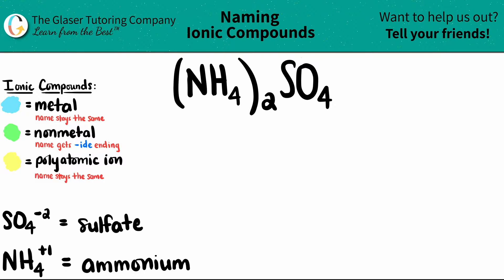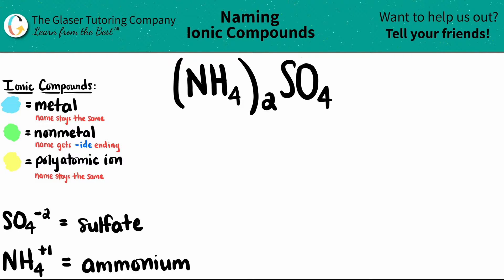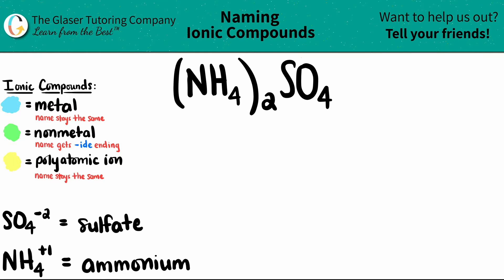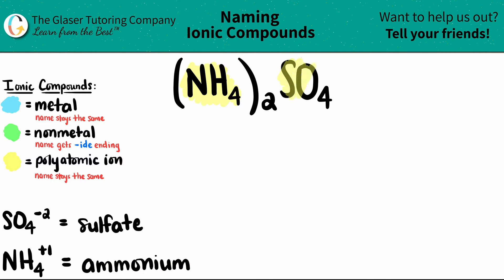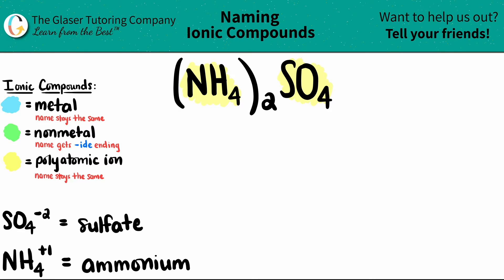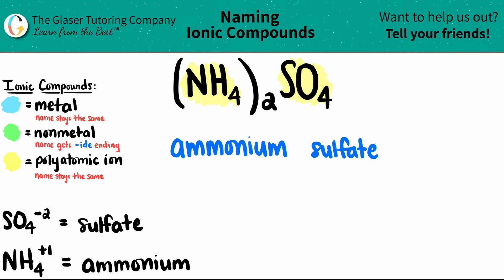How to name (NH4)2SO4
Name the following ionic compound:
(NH4)2SO4